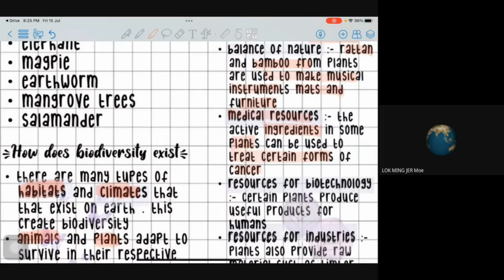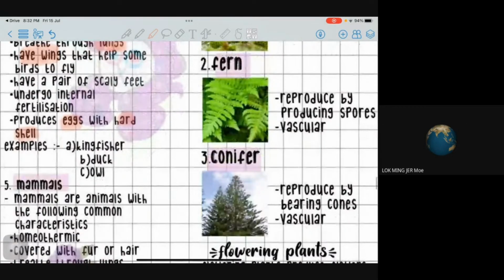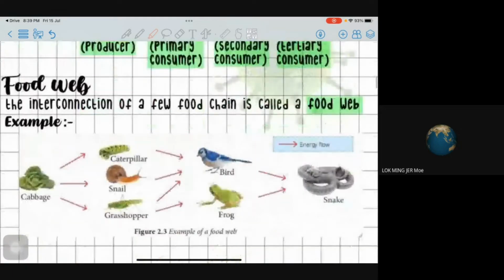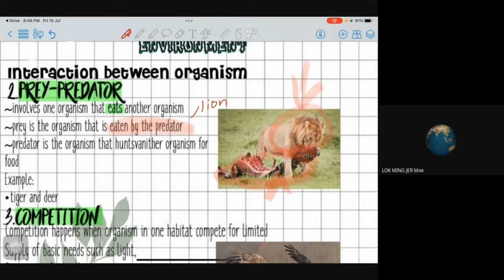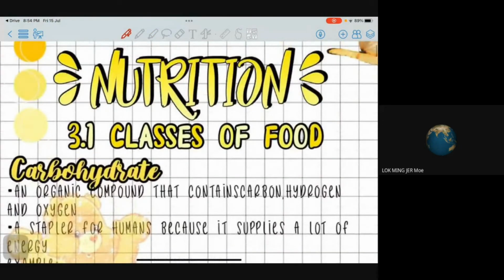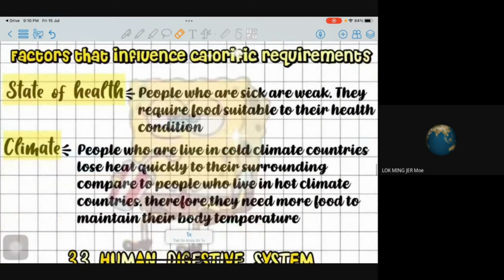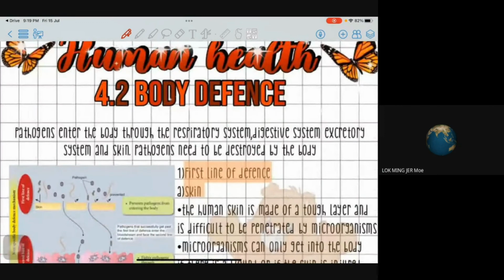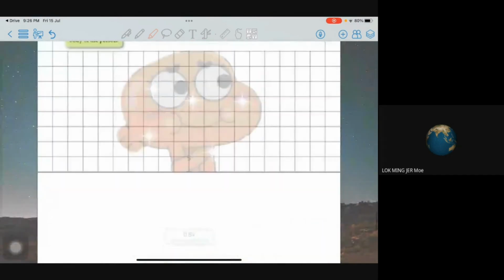F2 Science Latest KSSM format (Chapter 1,2,3,4)??? MID TERM REVISION VERSION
by Abuthen Educare
visit our facebook page and instagram wall for more info!